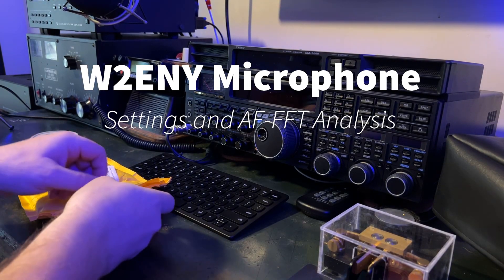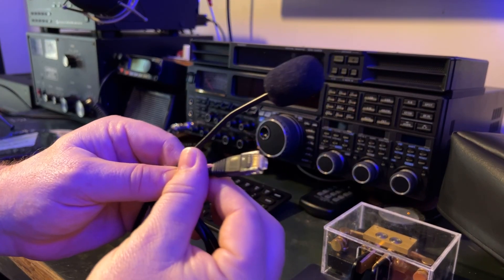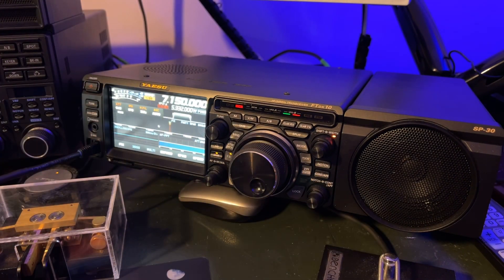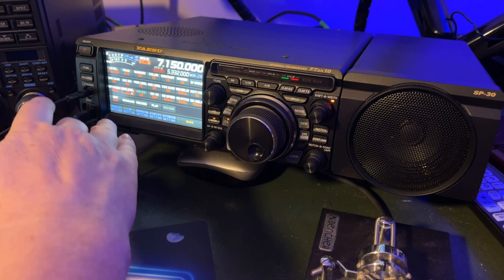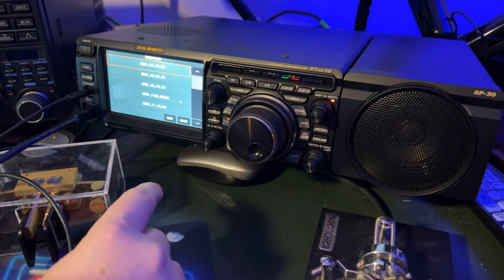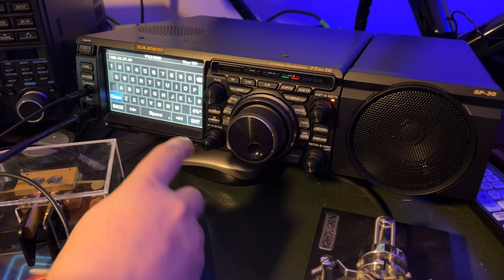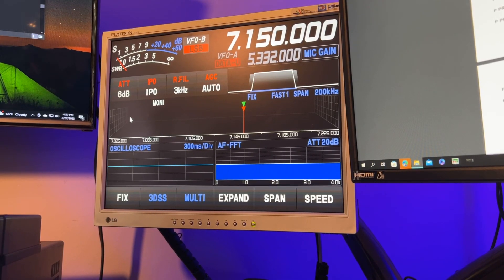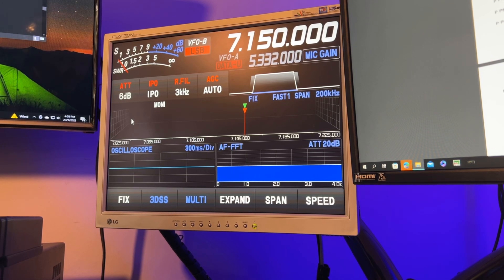W2ENY Microphone: Settings & AF-FFT Analysis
One of my viewers sent me a W2ENY microphone to try out.  It is an affordable, and space saving desk microphone.  He was especially interested in finding equalizer settings for the FTdx10 that will create good 2-way radio quality transmit audio, and he wanted to help others who might also be interested in this microphone.  In this video, I show the process I used to set up, analyze, and test this microphone with the FTdx10.

Hint: The microphone is very light and doesn’t come with rubber feet. I added a stick-on tire weigh inside the mic and I added 4 stick-on rubber feet that I purchased at a Hamfest.

73, de N4HNH